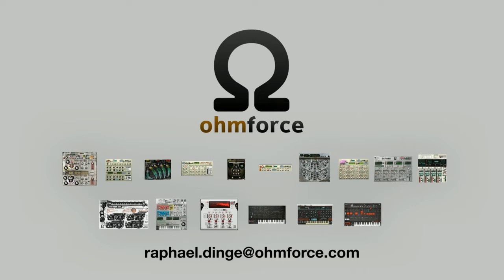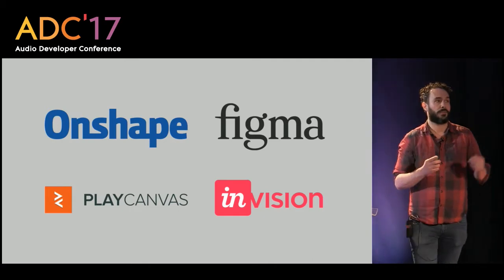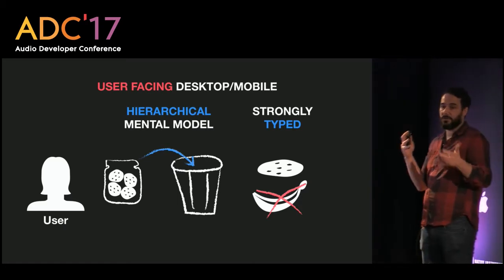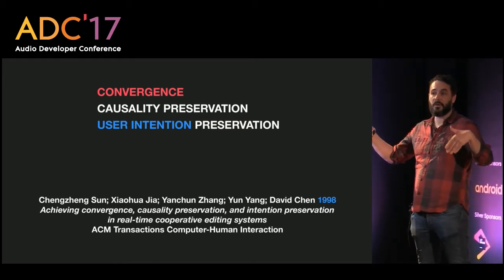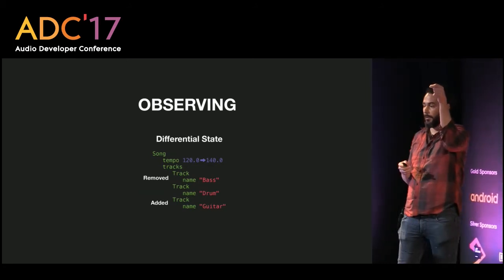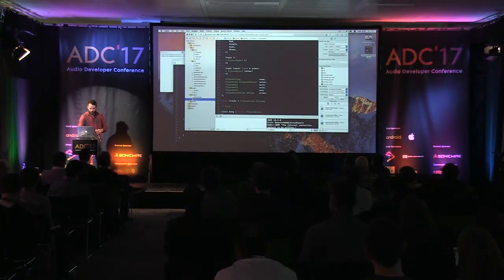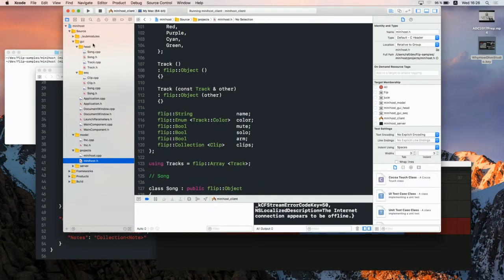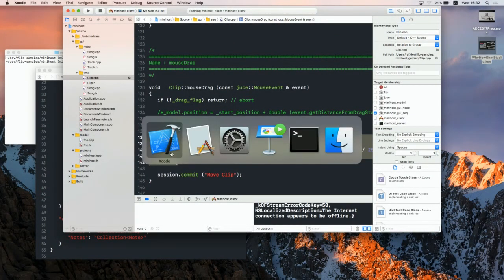Raphael Dinge - Why and how to build a real-time collaborative musical application (ADC'17)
Why and how to build a real-time collaborative musical application

Raphael Dinge, Head of Software Architecture, Ohm Force

Real-time, online collaboration is a key asset, whether you want to increase users interactions, reach a perfect device continuity or radically improve the learning curve of your app. Flip is a technology that was born out of the first fully collaborative DAW, Ohm Studio. Flip makes real-time collaboration available to music applications, and this talk will present use cases and the challenges we solved along the way.

Presented at ADC 2017, Code Node, London.